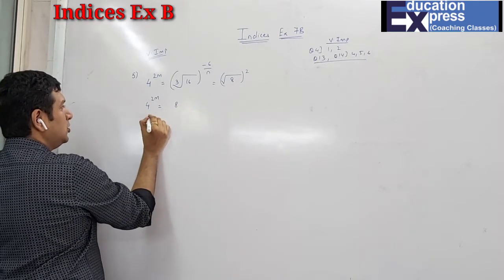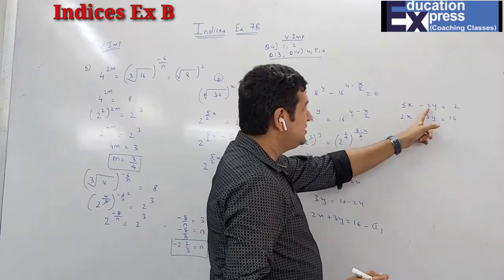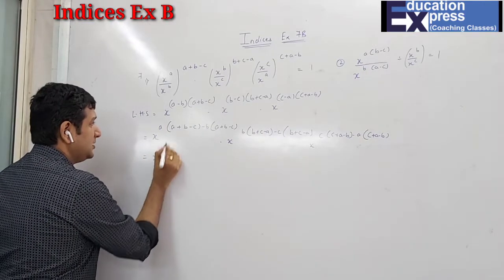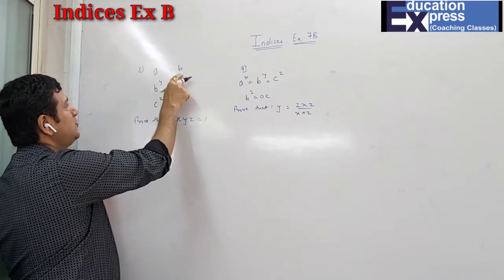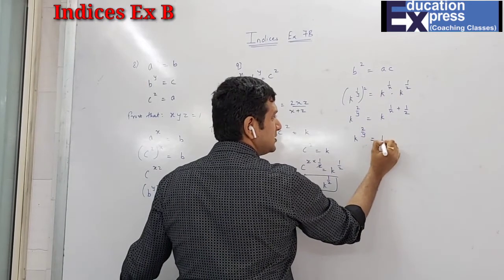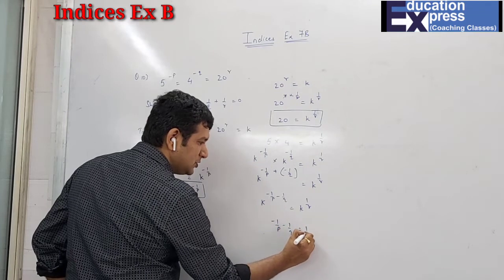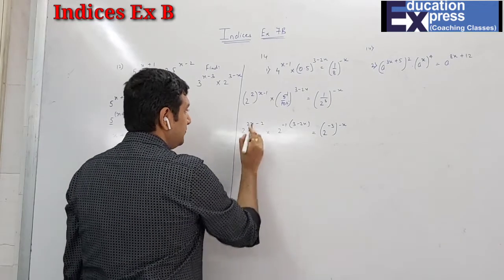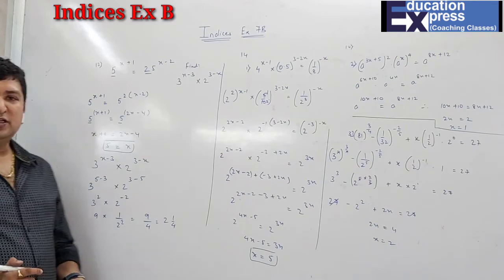INDICES Ex 7B Part 3 Solved and Explained by Prof: Pankesh Mehta